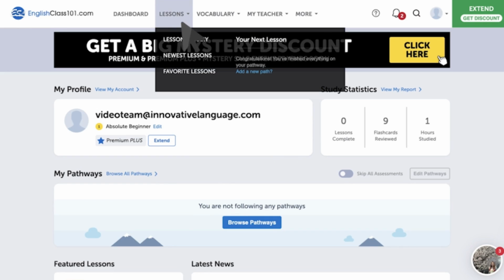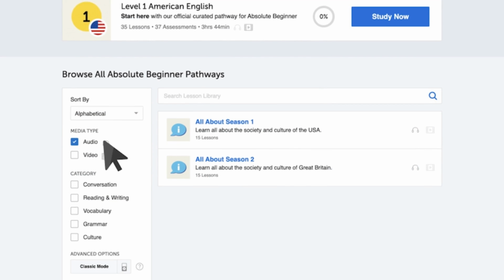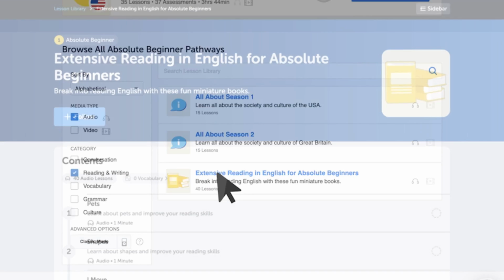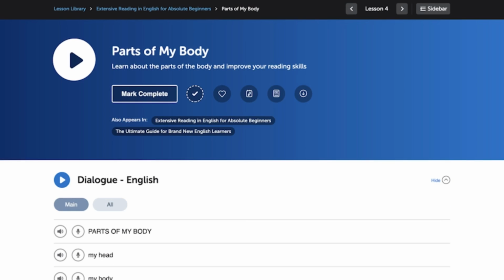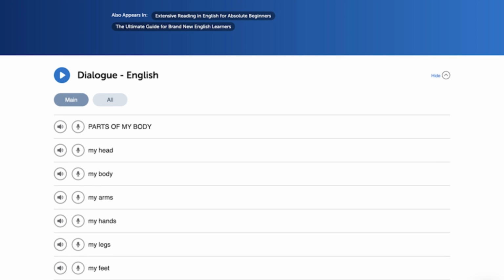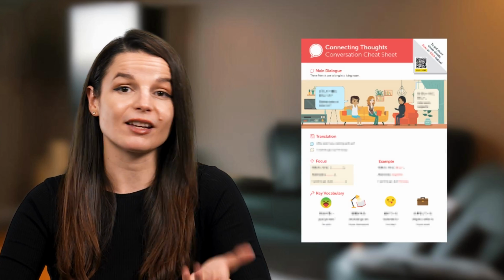Your Monthly Dose of Cantonese - Best of September 2025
In this best of September 2025, we will review all the topics and lessons released this month on the channel. This is THE place to start if you want to learn Cantonese, and improve both your listening and speaking skills